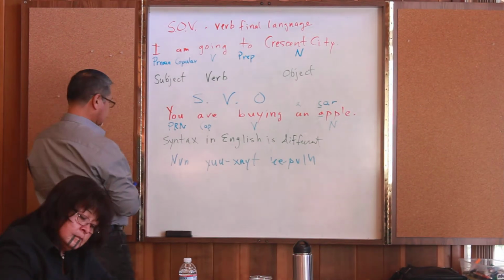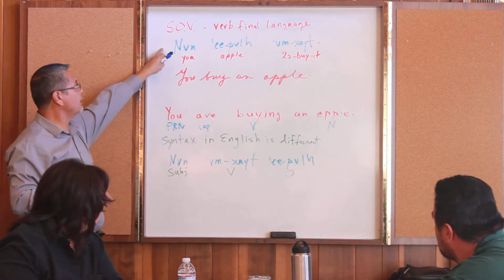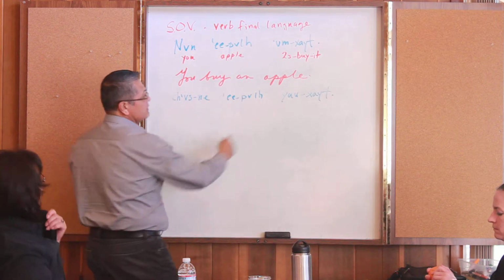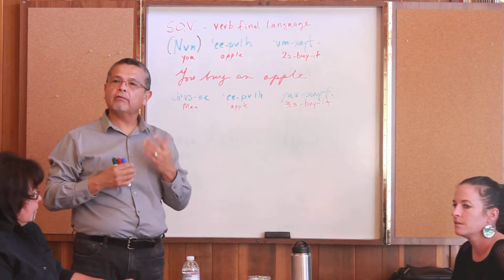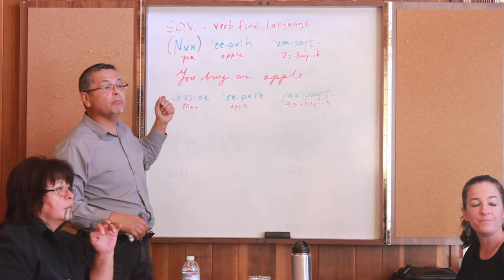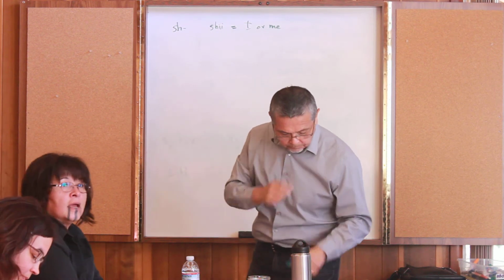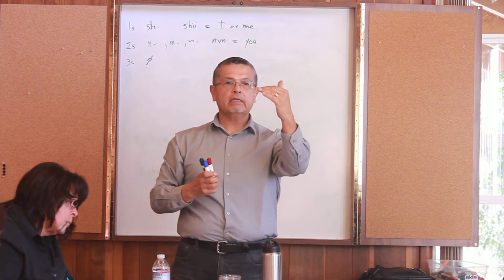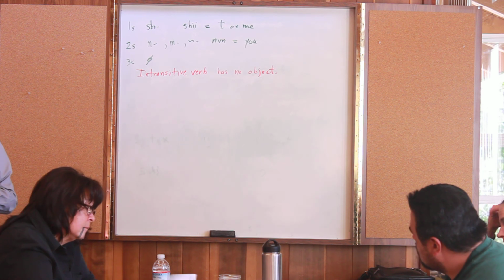2014 Grammar Class Day 3 part 3/10